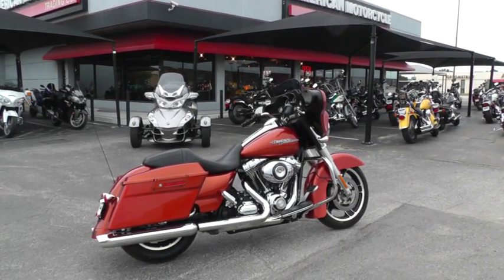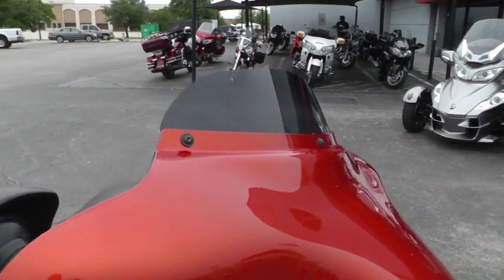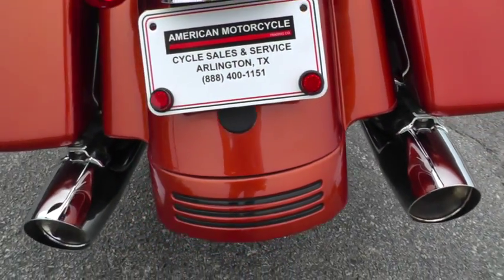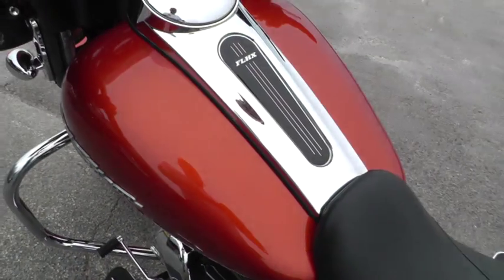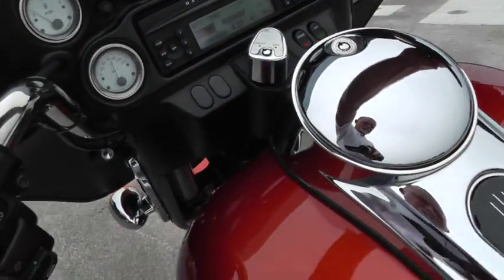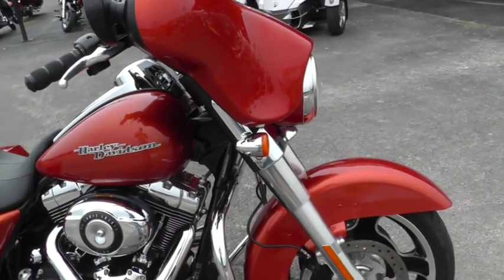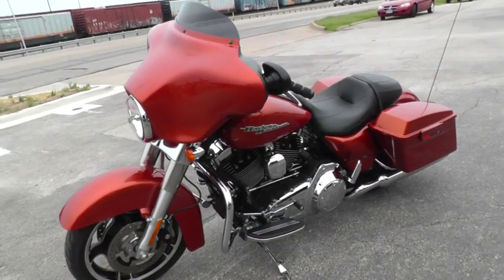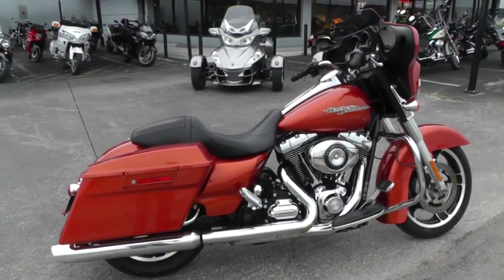2011 Harley-Davidson Street Glide FLHX - Used Motorcycle For Sale